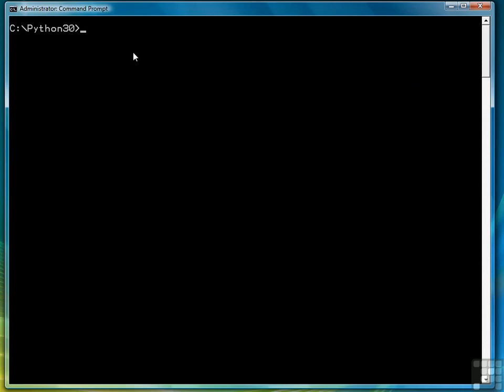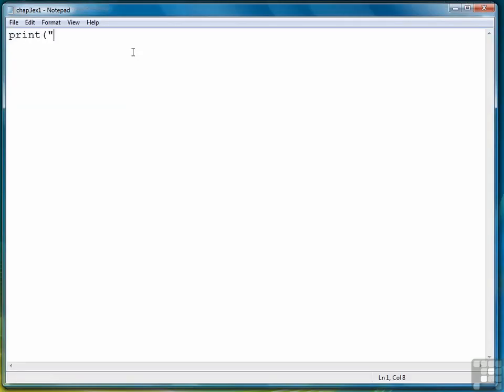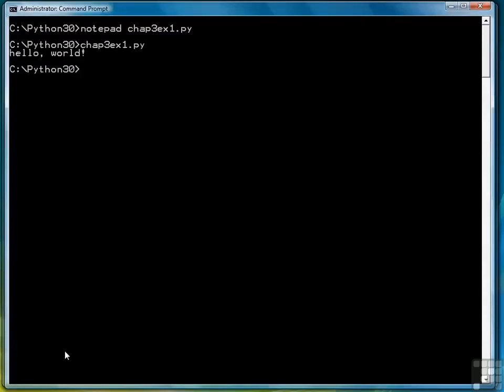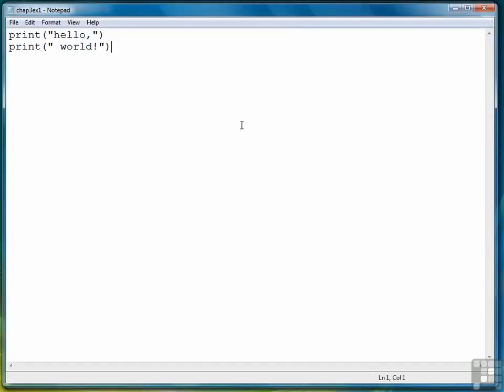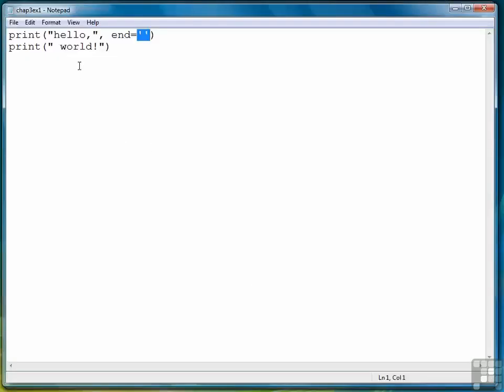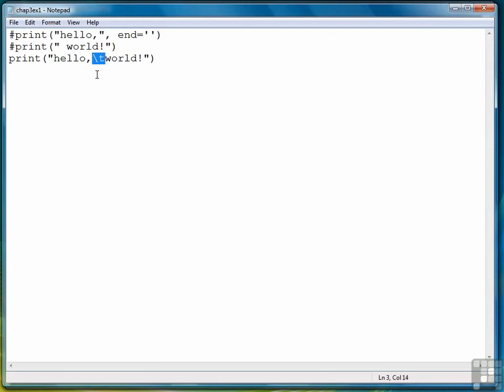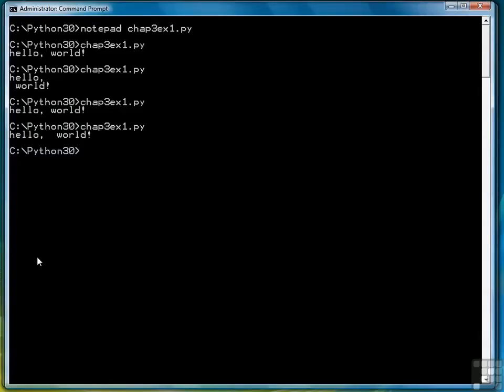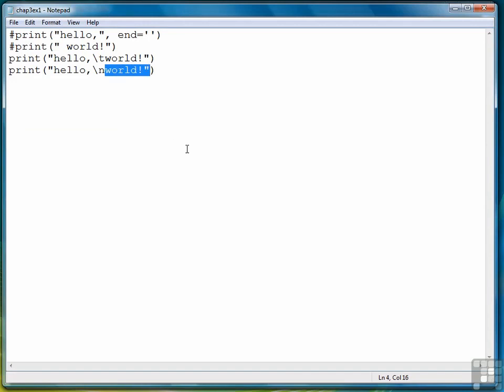Python Exercise -Hello world!